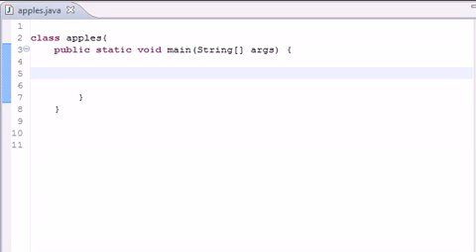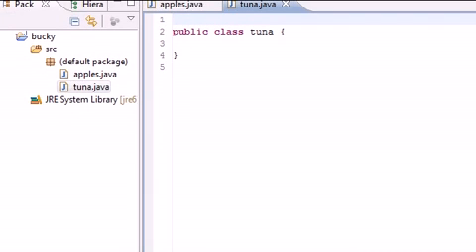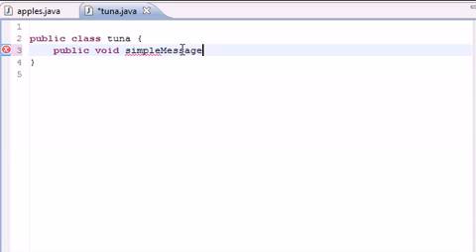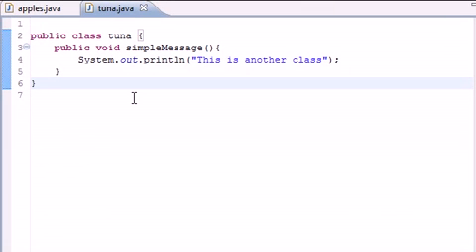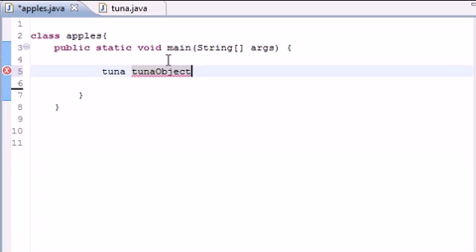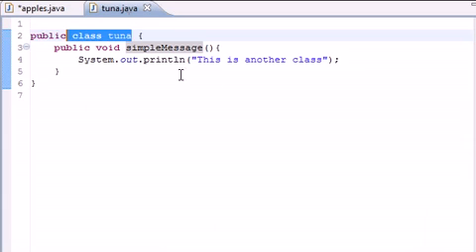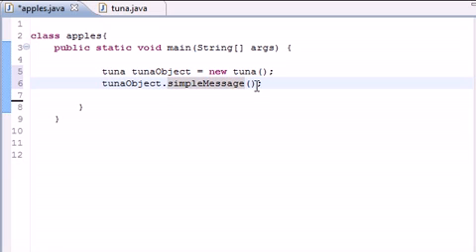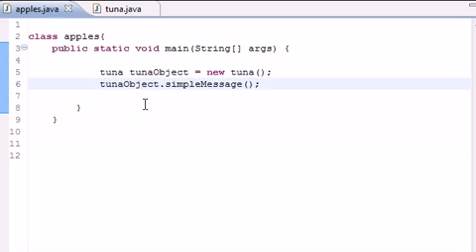Java Programming Tutorial 14 Using Multiple Classes